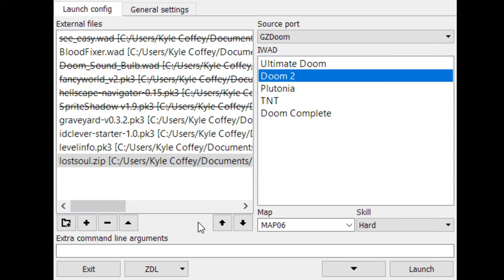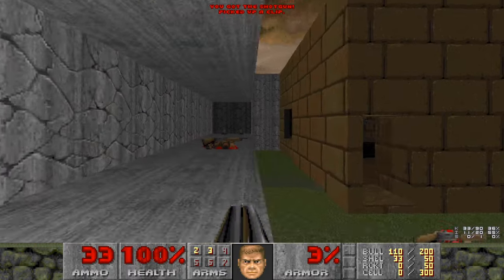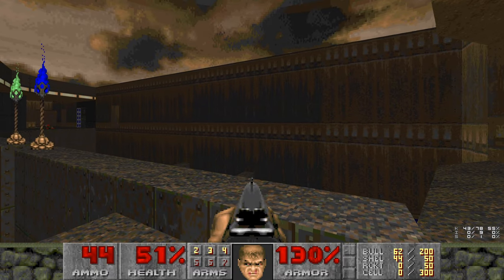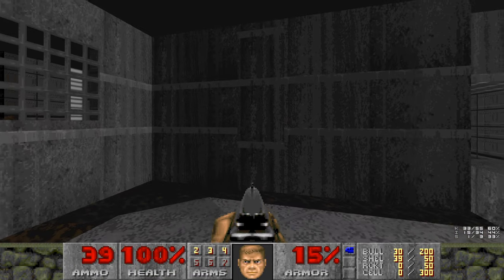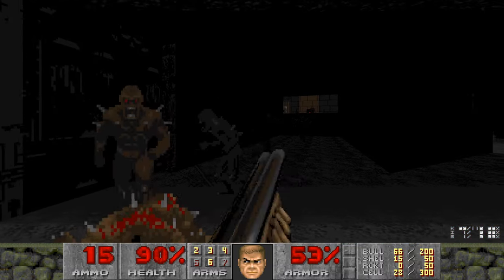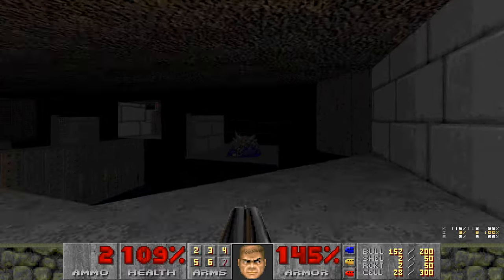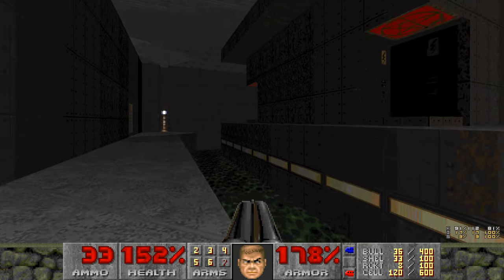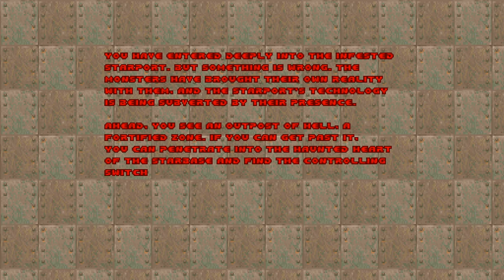Doom II Episode 1 - All Kills and Secrets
Doom 2. Maps 1-6 are pretty easy.
0:00 Intro
0:24 MAP01: Entryway
2:08 MAP02: Underhalls
5:17 MAP03: The Gantlet
8:40 MAP04: The Focus
11:20 MAP05: The Waste Tunnels
16:50 MAP06: The Crusher
No deathreel this time ;)